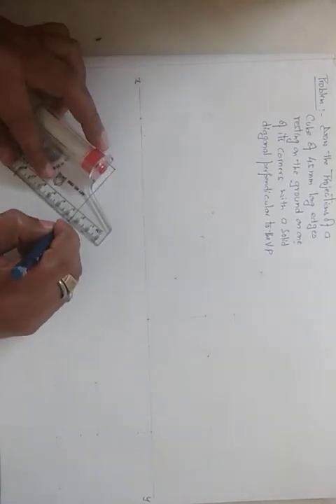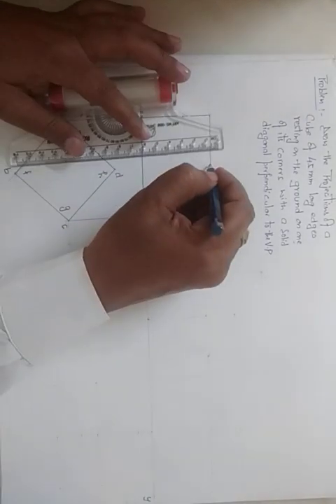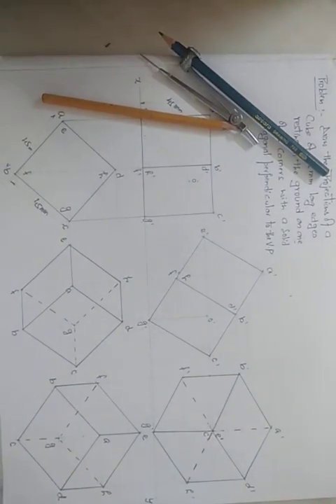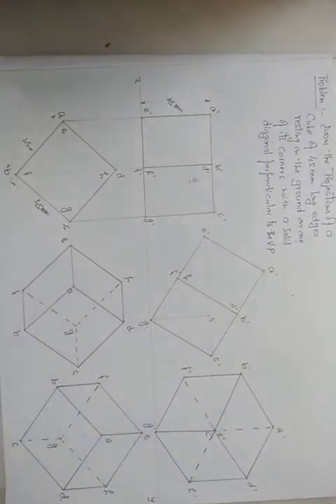Projections of Solids: Problem on Cube for RGPV B Tech I Yr by Prof Dileep Jigyasi SIRT The SAGE 💐🙏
Problem on Projection of a Cube having a corner on H. P. with one solid diagonal perpendicular to the V. P.